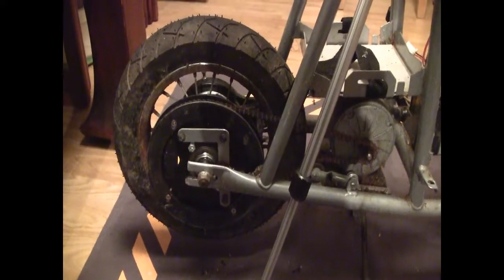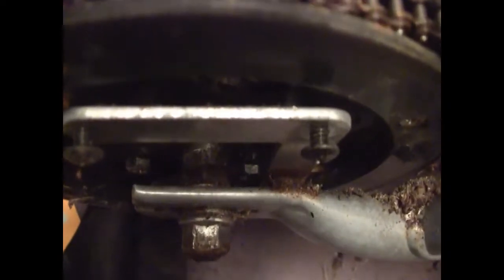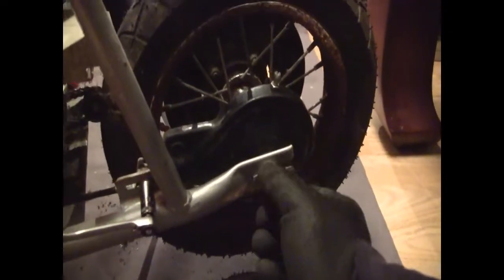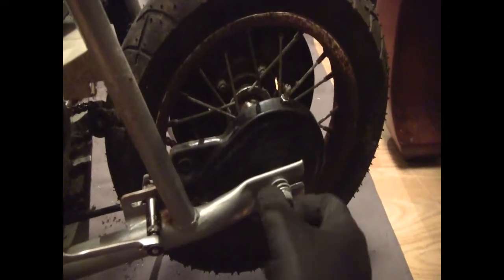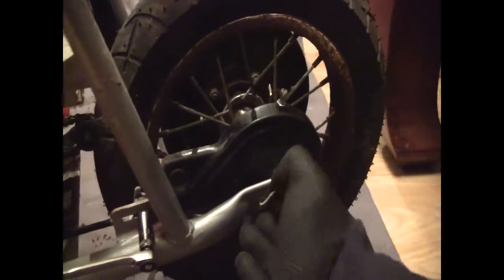Razor Pocket Mod 24v 280w rear wheel - chain removal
basic - rear wheel - brake - chain removal
tools required - 15mm and 8mm spanners sockets / Pos Driver